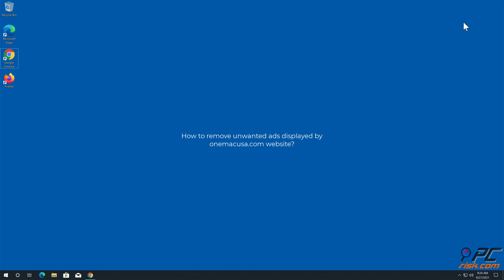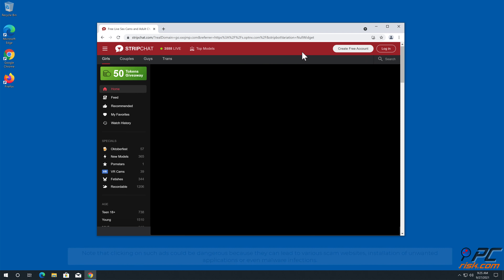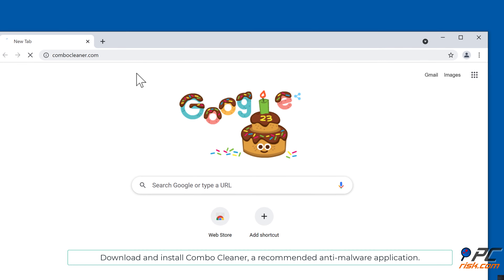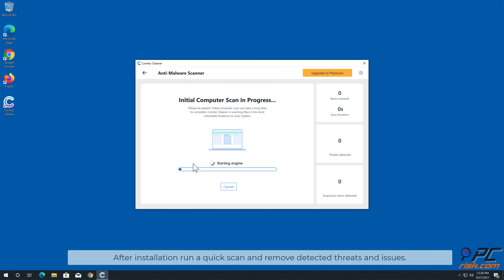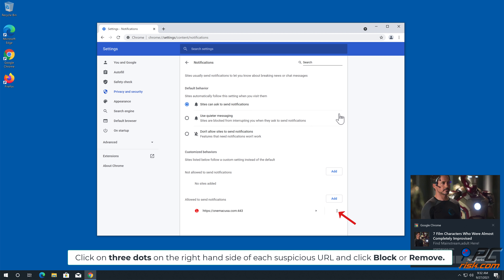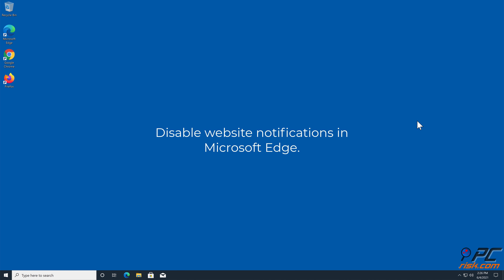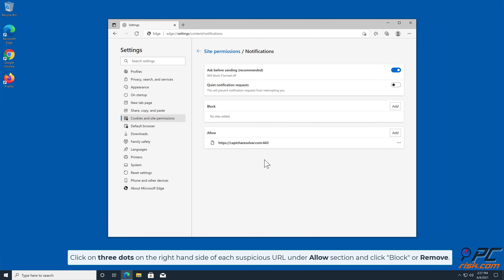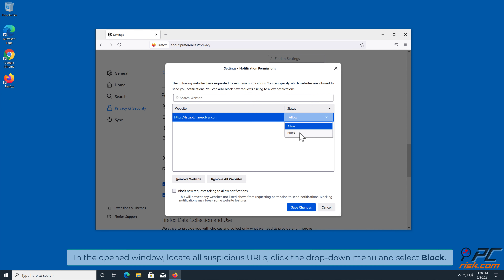onemacusa.com ads - how to remove?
Video showing how to remove unwanted ads displayed by onemacusa.com website.